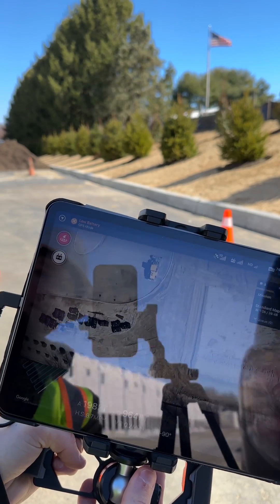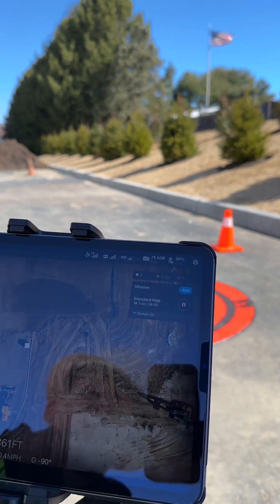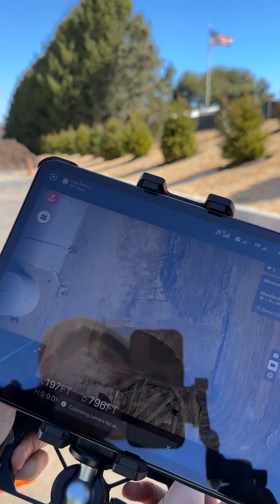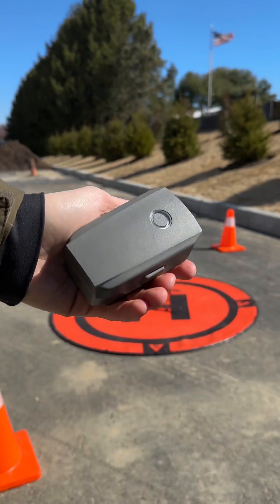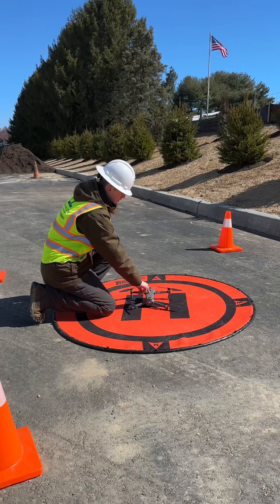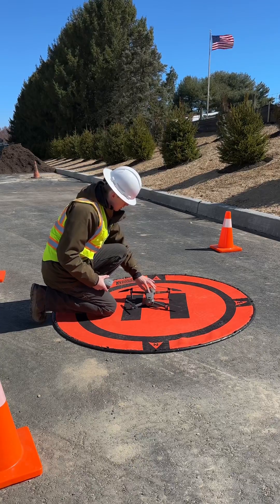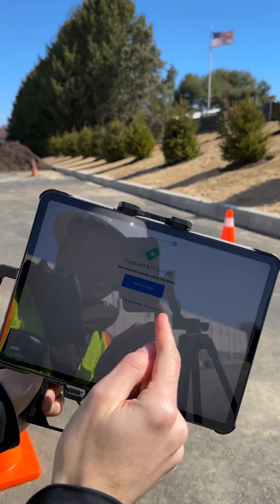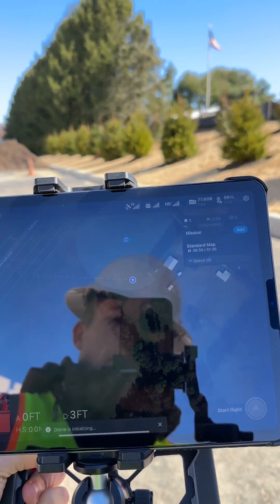How to Fly Multi-Battery Missions in DroneDeploy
►Resources

Mavic 2 Pro Drone

✅ Budget Friendly Ground Control Points (GCPs)
✅ Most Reliable SD Card for Drone Mapping
✅ Heavy Duty Landing Pad
✅ Collapsable Orange Safety Cones
✅ OSHA Certified Safety Vest
✅ Wind Speed Anemometer Gauge
✅ Best Flight Planning Tablet
✅ Handheld VHF Airband Transceiver